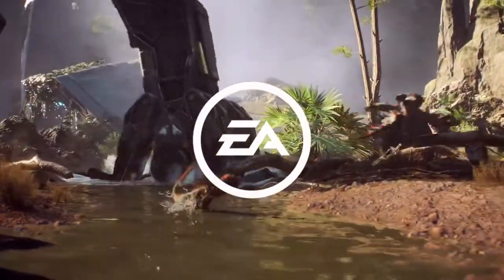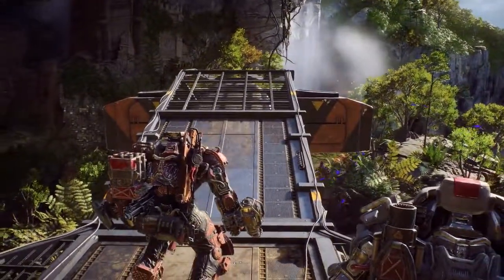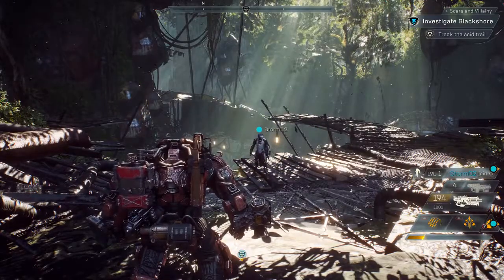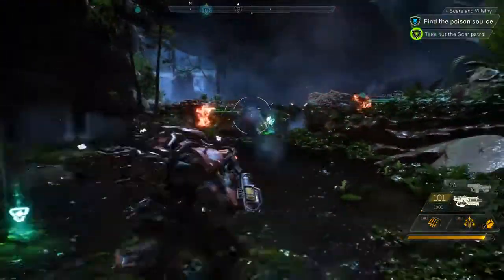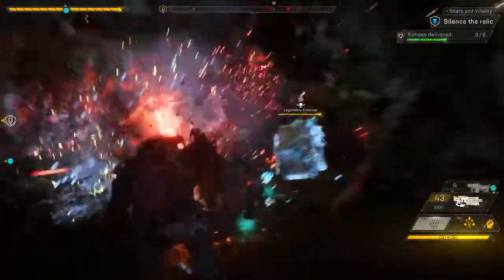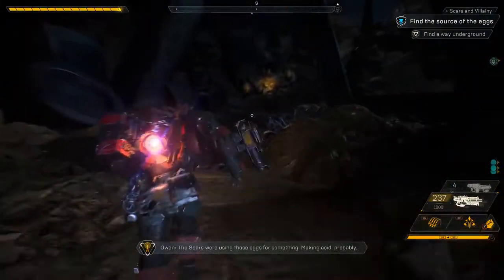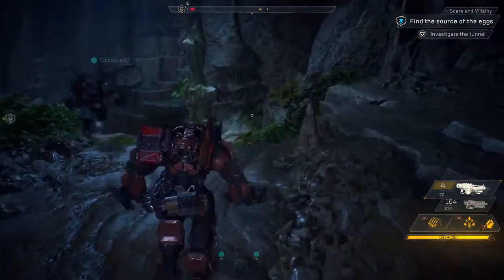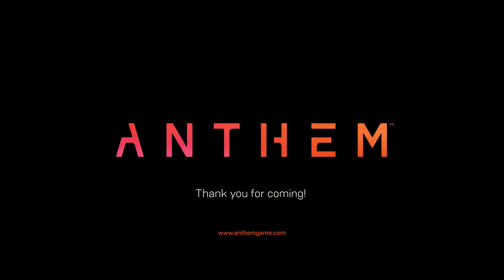*NEW* Anthem Full Gameplay Demo 2018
I would really appreciate it if I could reach 1000 subscribers: D

Original video:

to get early vlogs, bonus videos, exclusive livestreams, exclusive posters and mugs, and private Discord access.
Interested in Bitcoin? Sign up for Coinbase (Awesome way to Buy/Sell/Store Bitcoin/Etherium/Litecoin) and get $10 worth of Bitcoin with your first $100 deposit